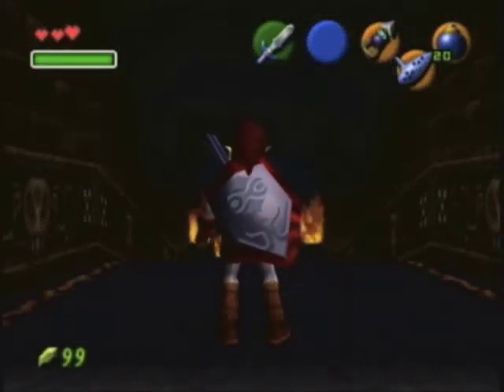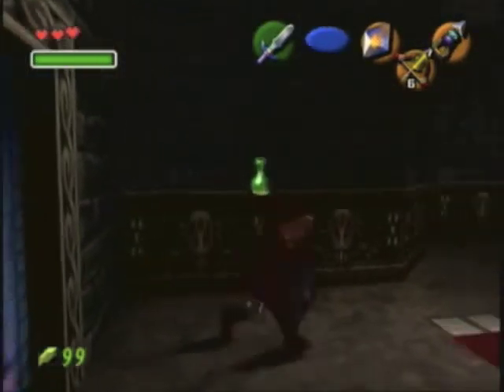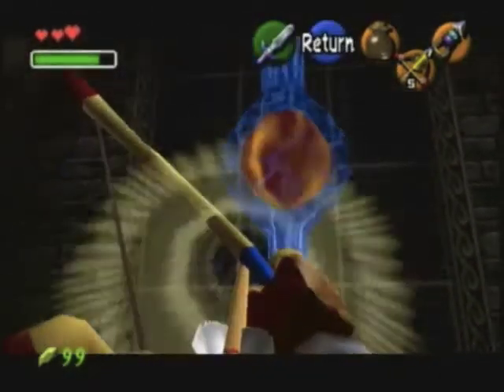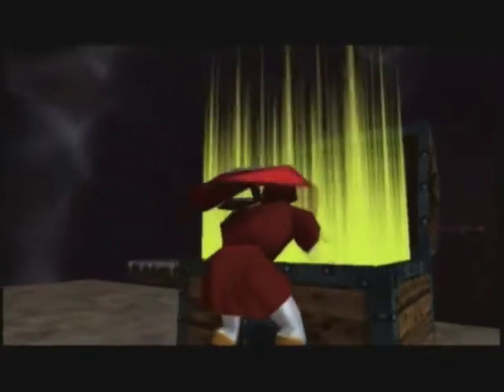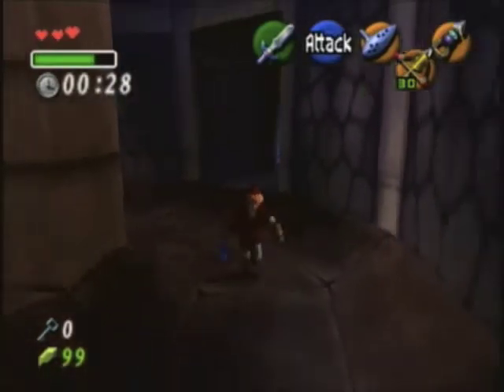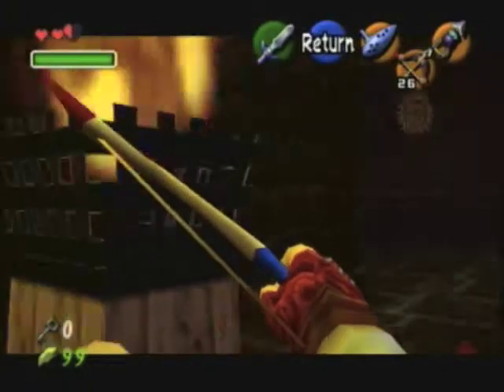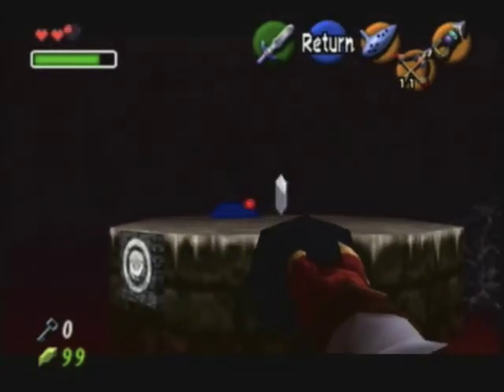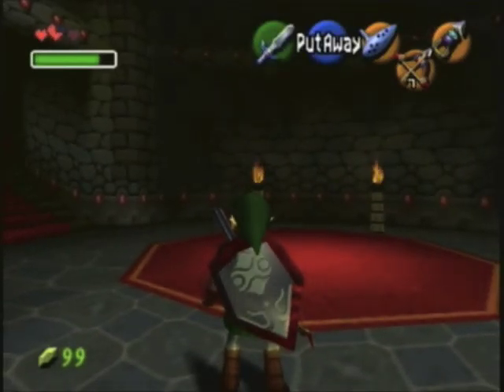Let's Play LoZ OoT 3HC part 37: Castle Crashing; For Real This Time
Woah, long time since update.  There may be a slight hold on this particular LP because of lack of proper equipment - basically in the move, I forgot my GC controllers at my other home, so I'll get back to that...eventually.